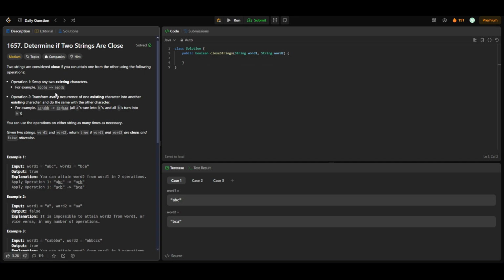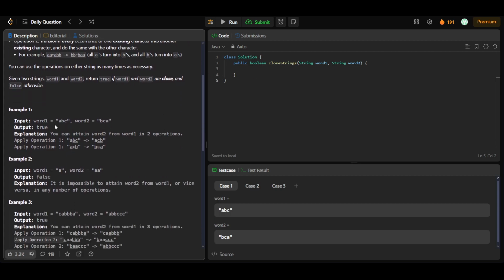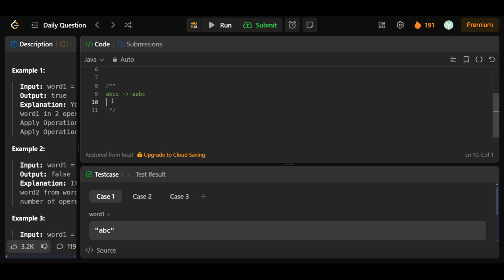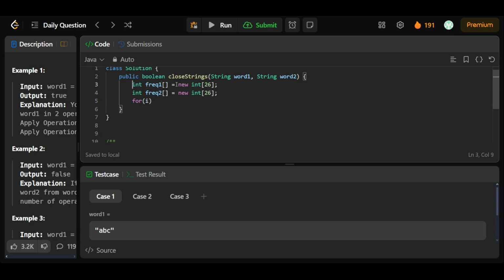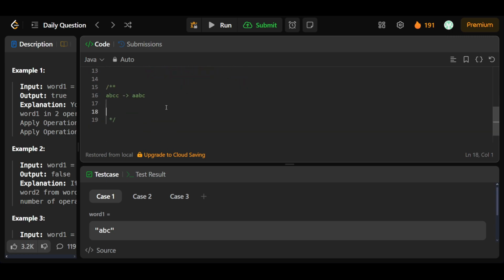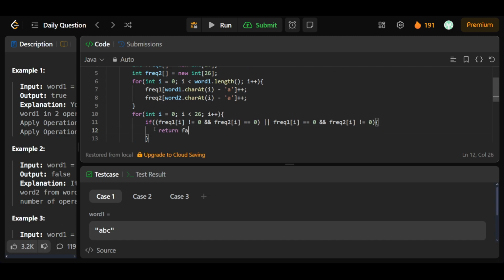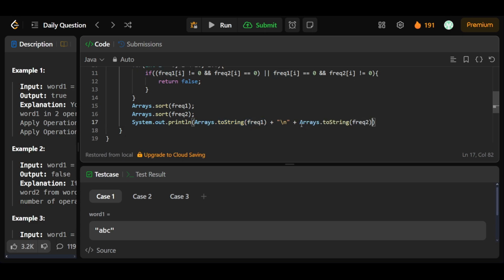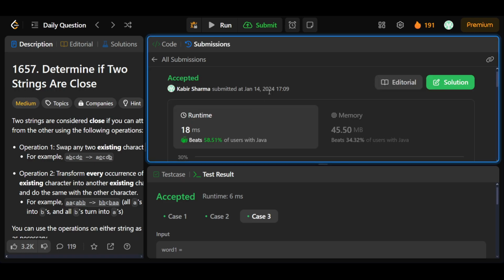LEETCODE DAILY QUESTION 1657 | Determine if Two Strings Are Close | Is Kabir Coding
In this video I'll be solving LeetCode daily question 1657. Determine if Two Strings Are Close by Frequency Map.